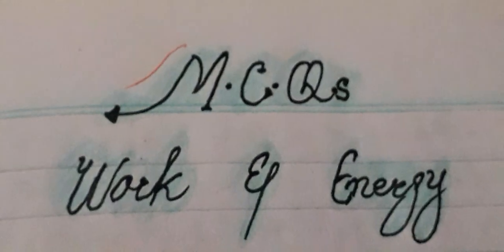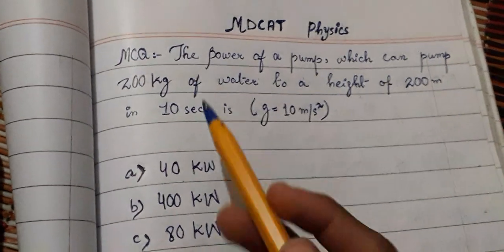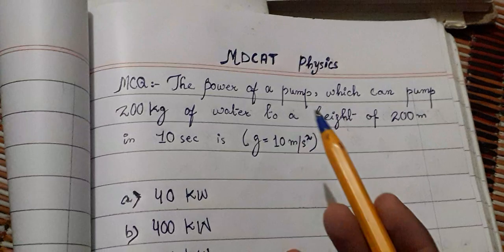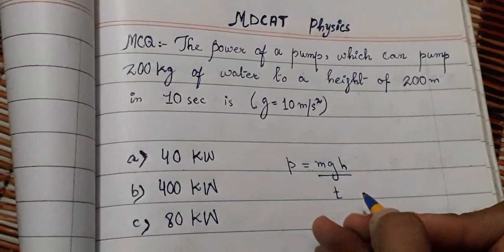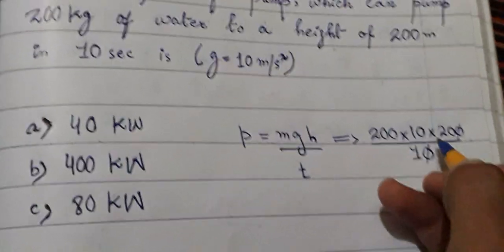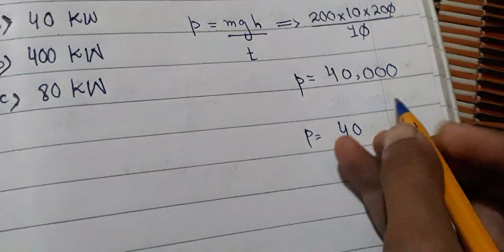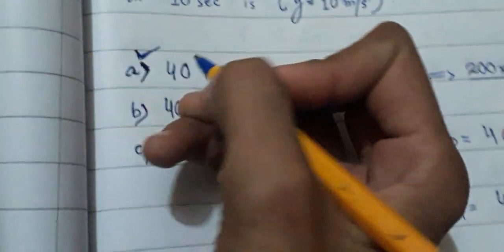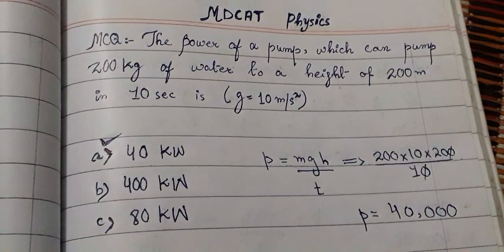physics kips mcqs work and energy mdcat